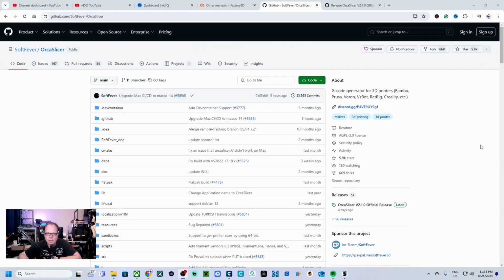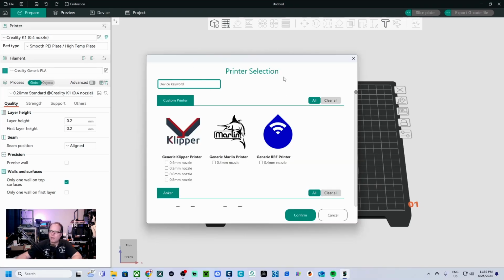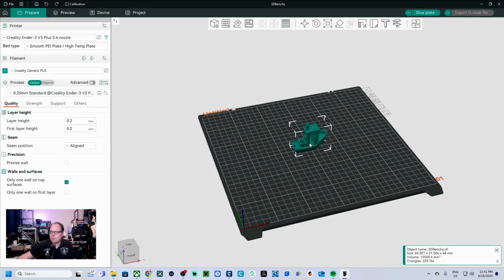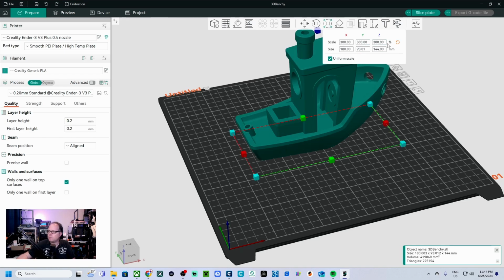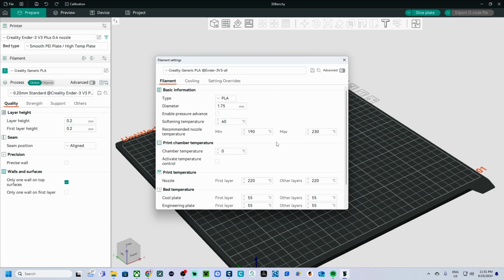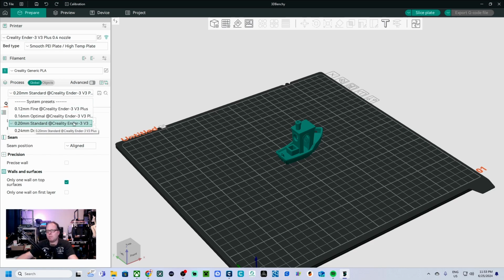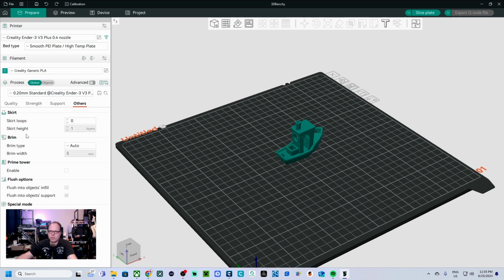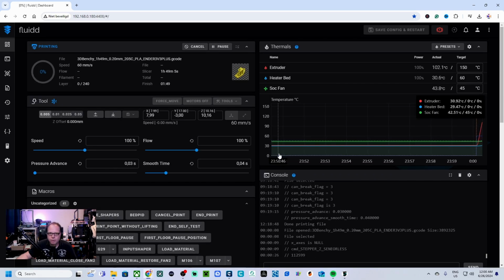Add Creality Ender 3 V3 PLUS to Orca Slicer in Minutes!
Welcome to Zachary 3D Prints! In this video, we'll show you how to master the Orca Slicer and add the Creality Ender 3 V3 PLUS to your 3D printing setup in just minutes! 🖨️ Whether you're a beginner or a seasoned 3D printing enthusiast, our step-by-step guide will make the process seamless and straightforward. We'll cover everything from downloading the software to configuring the settings for optimal prints. Don't miss out on enhancing your 3D printing experience with these expert tips!

Let's dive into the world of 3D printing together! 🌟

and from
Streambeats from Harris Heller: